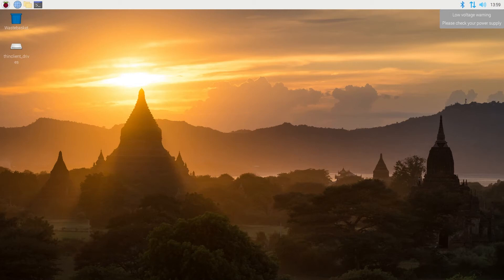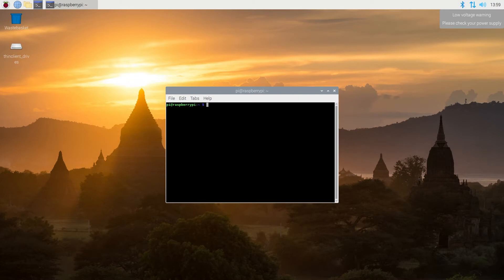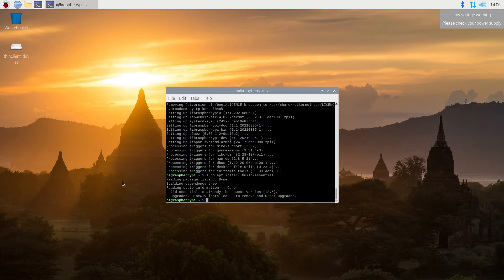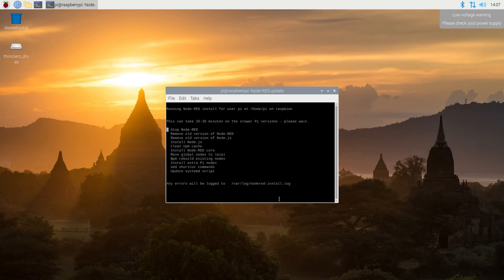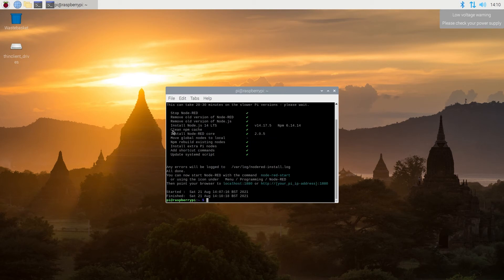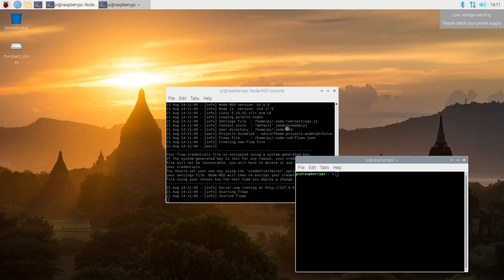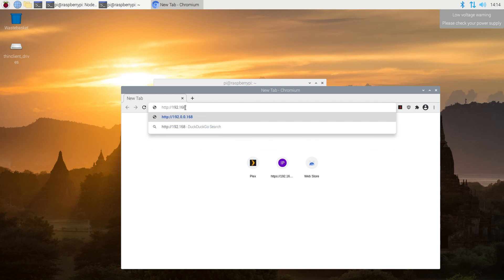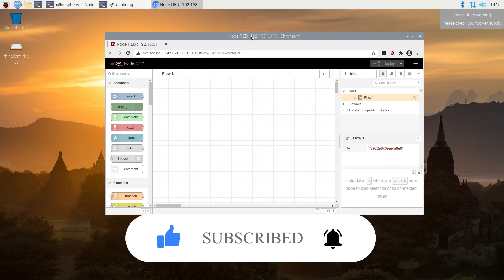How to install Node Red on Raspberry Pi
Installing Node-Red and Raspberry pi.

Please note: when you type (bash) command you have to add left angle bracket because YouTube description is not allowing me to add or just refer command in the video